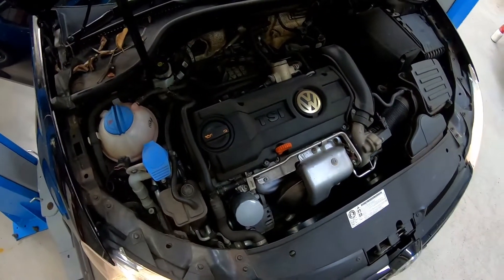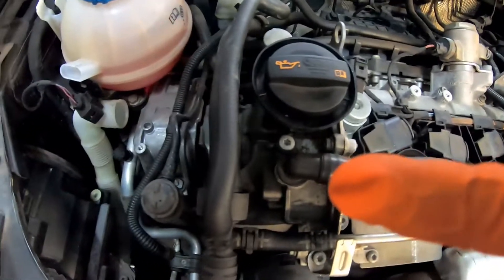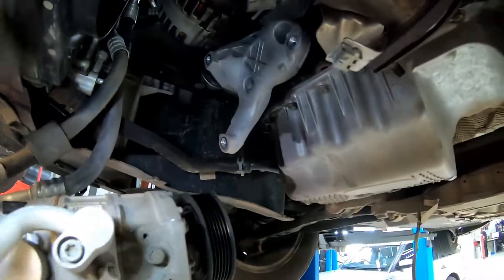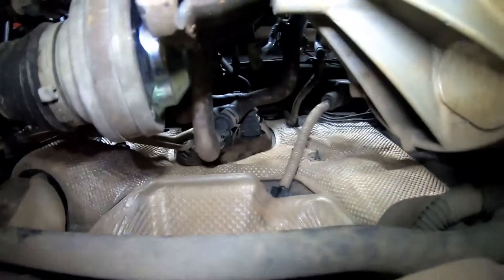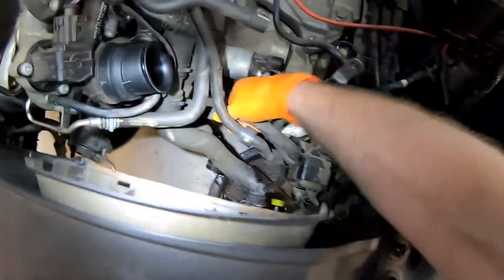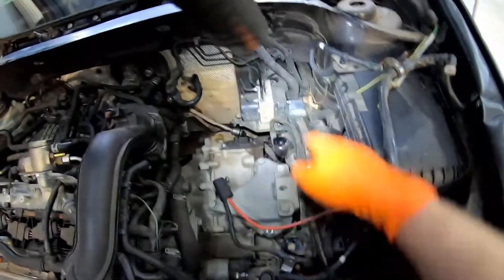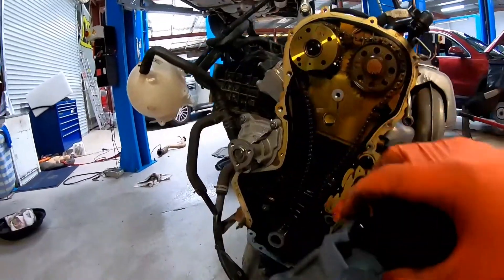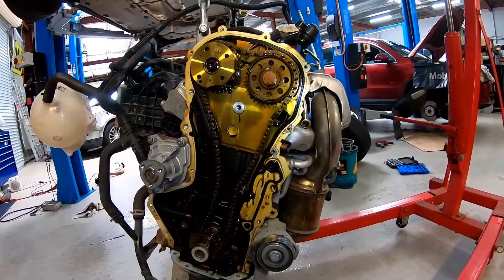P0016 VW 1.4tsi Timing Chain Jumped CAXA Part 1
Part 1 of the timing chain inspection, replacement and how to time the engine correctly will be in part 2.

This MK6 Golf TSI came in for replacement of its DSG clutch, and the customer had noted a metallic noise coming from the engine. We started our inspection, and could audibly hear the noise coming from inside the timing chain cover. As we have seen prior, timing chain stretch or failure is a known issue with these engines. We checked the fault codes via VCDS as a check engine light was on the dash, and a P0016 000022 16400 error code was stored in the engine ECU. This P0016 code means that the inlet camshaft is out of time to the crankshaft - this can be seen on the VCDS screen as G40 to G28 incorrect correlation. This fault canbe caused by multiple issues, but this code combined with the noise from the timing cover gave us a good indicator that the chain drive had a major mechanical issue.